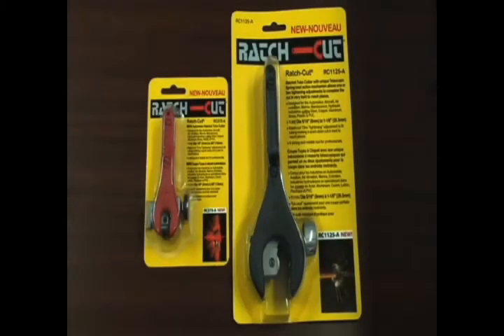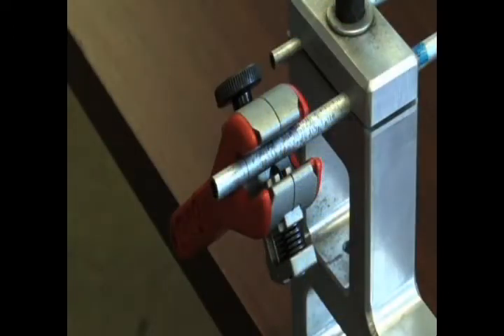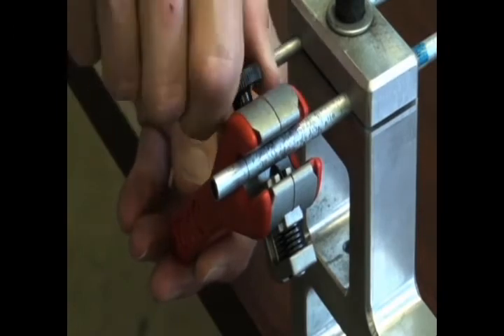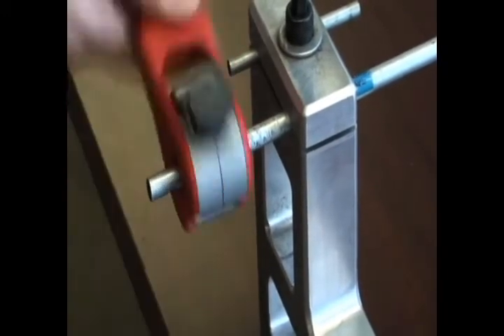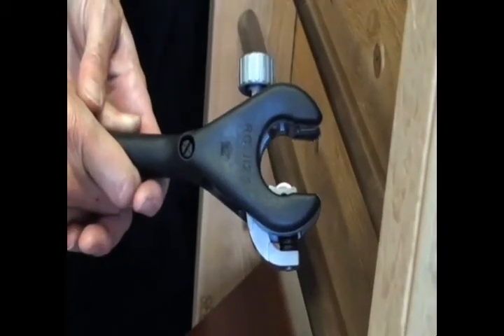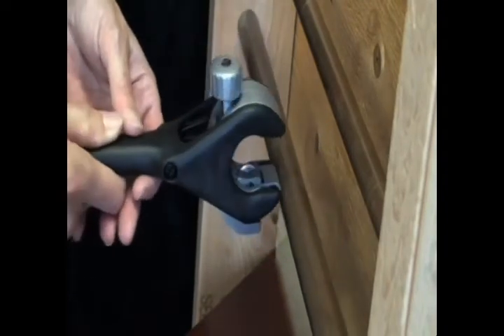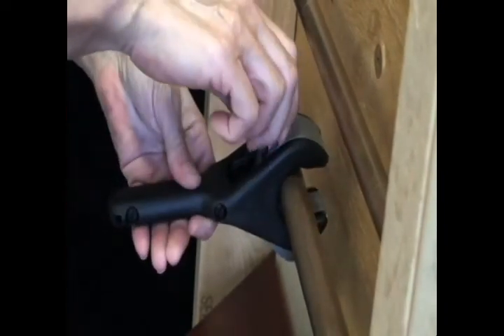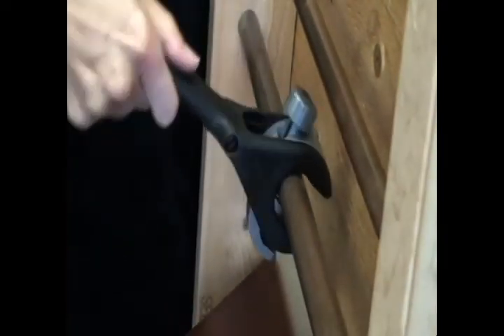Hand Tools: Ratch-cut Ratcheting Tube Cutter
Anglo American Tools presents - A demonstration of the Ratcheting Tube Cutter by Ratch-Cut.

Ratch-Cut develops products that prove to be very helpful in the Autocraft, Air Conmotive, Airdition, Marine, Maintenance, and Hydraulic Industries. Their most famous for their tube cutting devices such as the Mini Auto Ratchet Tube Cutter, and Ratchet Tube Cutter, that were specifically designed to complete cuts easily in hard to reach places.

Their Cutters are able to cut through Steel, Copper, Aluminum, Brass, and PVC